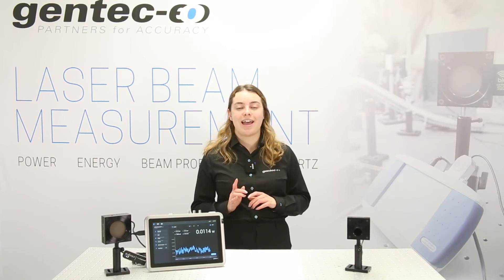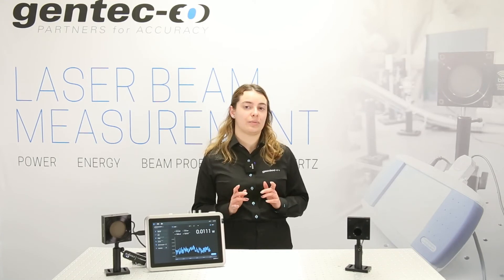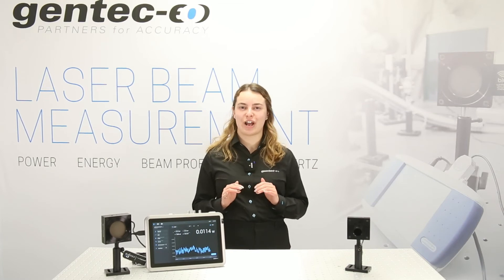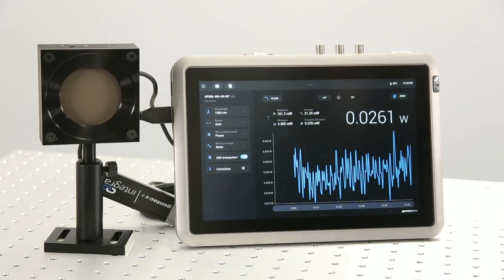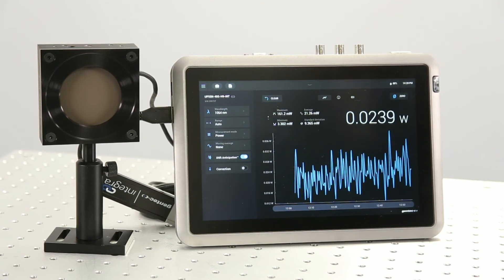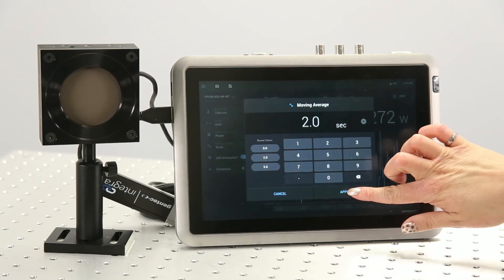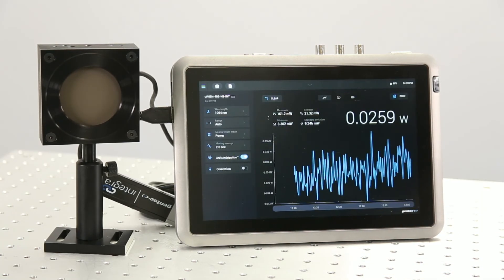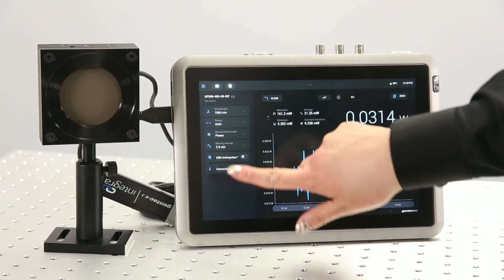What is the minimum repetition rate of a pulsed laser when used with a power detector?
Average power measurement of a pulsed laser can be a really tricky thing. The slower the repetition rate, the harder it is to get a stable measurement. So what is the minimum repetition rate to get stable and reliable measurements? Myriam Blanchet from Gentec-EO answers this question in this video.